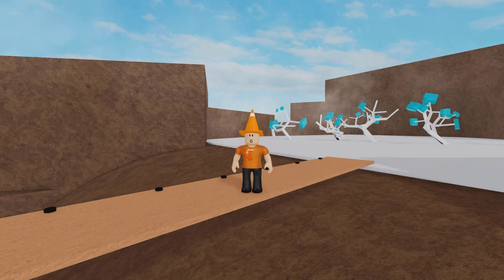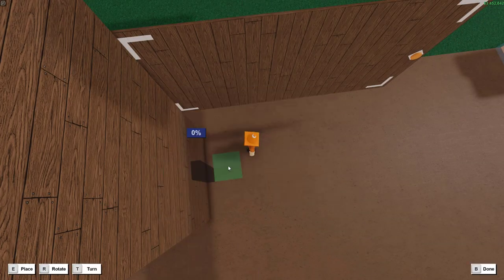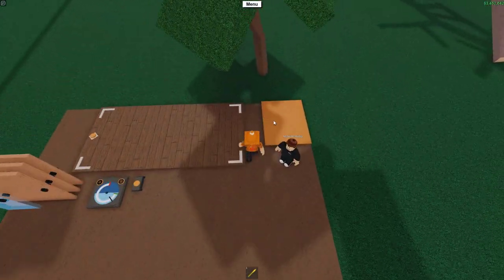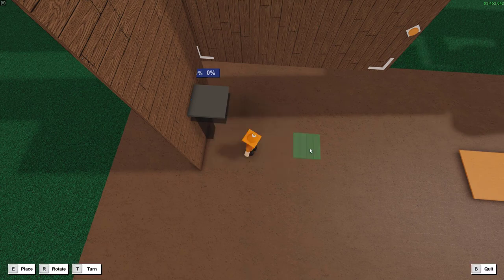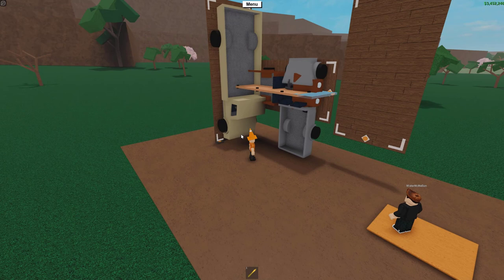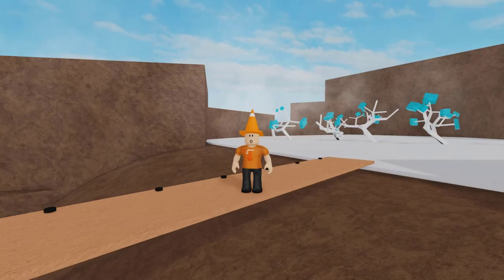(PATCHED) How to Build: ROTATABLE Door Bridges | Lumber Tycoon 2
In this video, I explain how to build a door bridge that can rotate around a set origin in 15 degree margins. This build is possible to construct without any help from other players and requires little time/effort.

0:00 - Intro
0:57 - Examples
1:49 - Materials
2:00 - Tutorial
5:26 - Explanation
6:22 - Outro